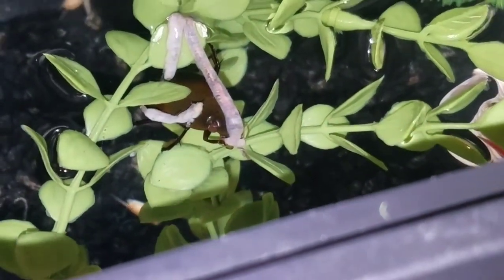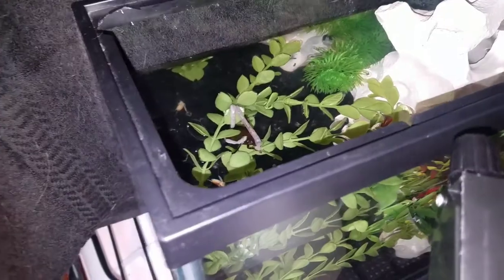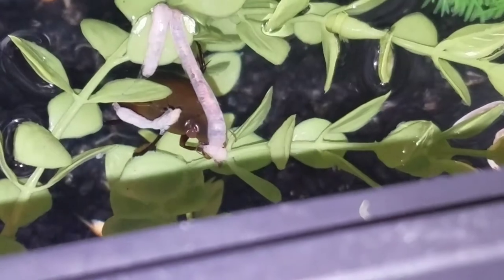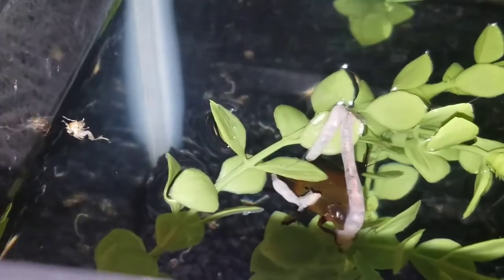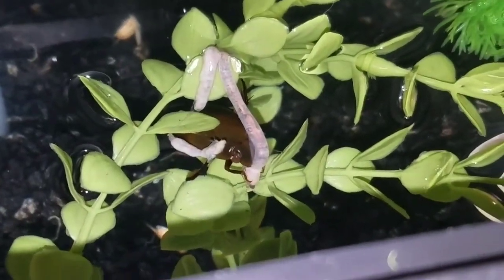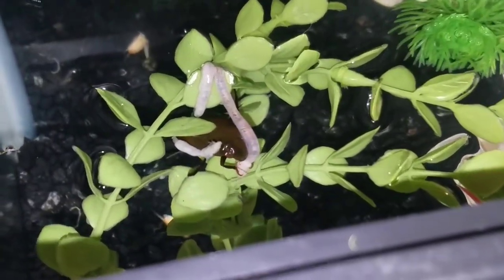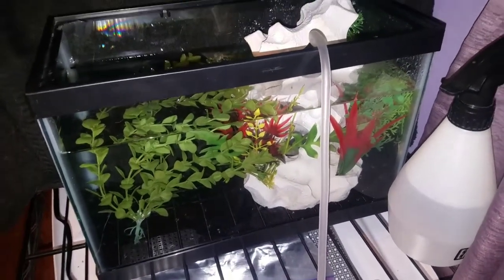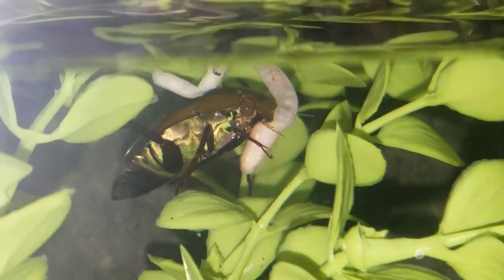Giant Water Scavenger Beetle Eating A Worm!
Finally got him to eat:) he's so cool!